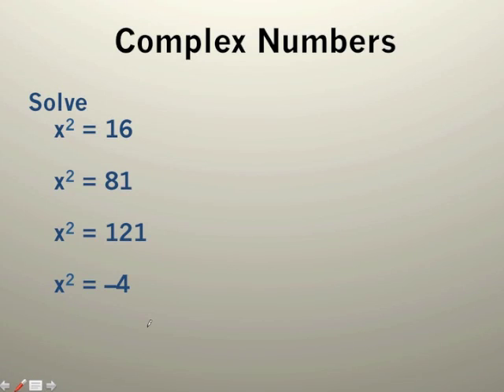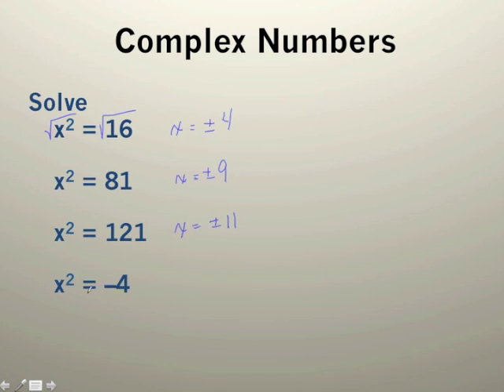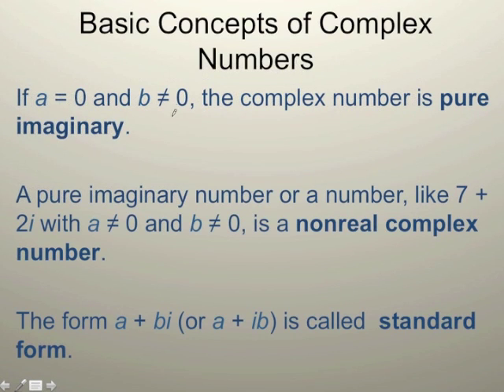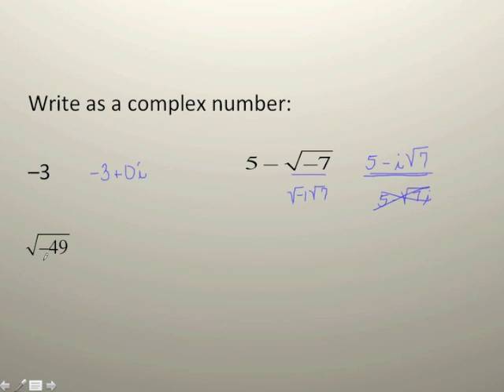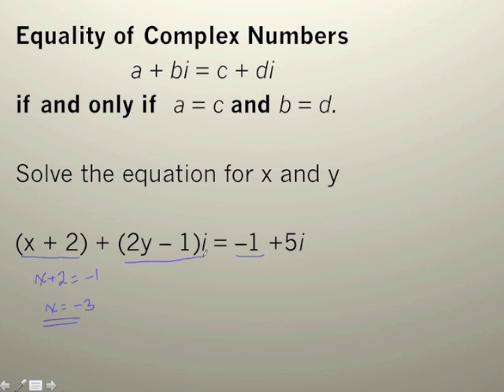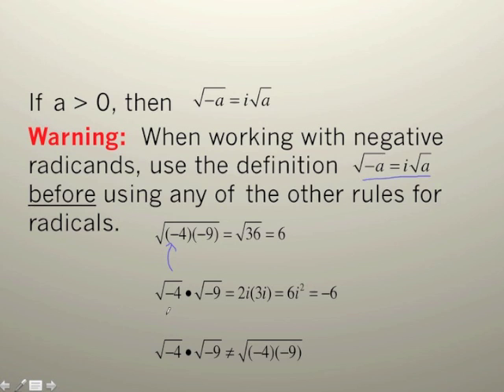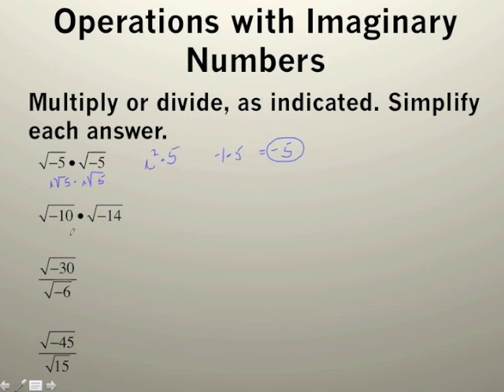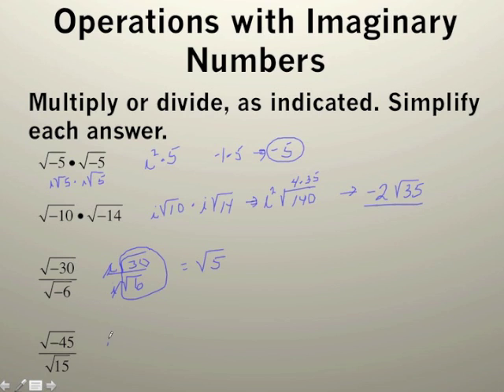MH P 7 Part 1